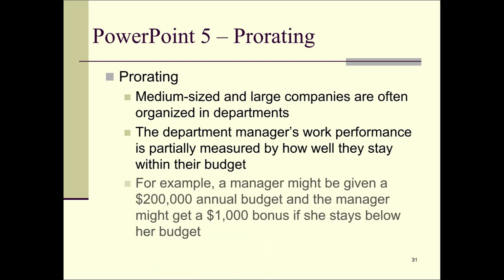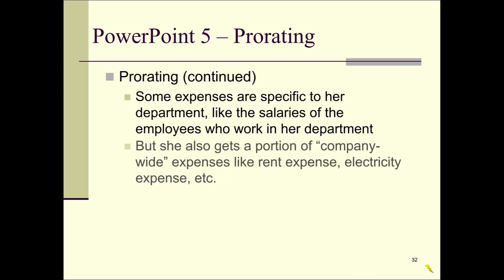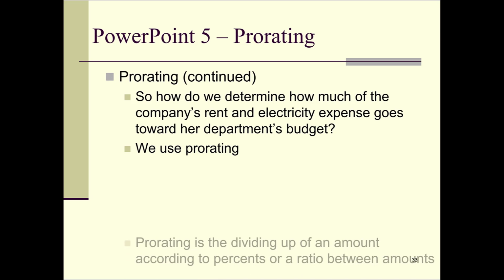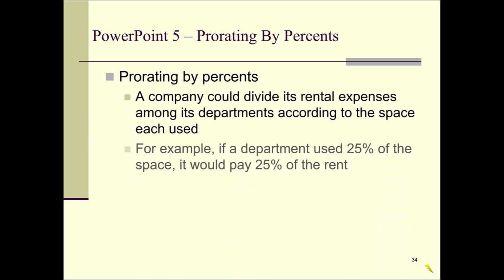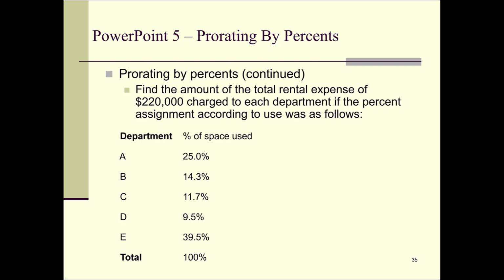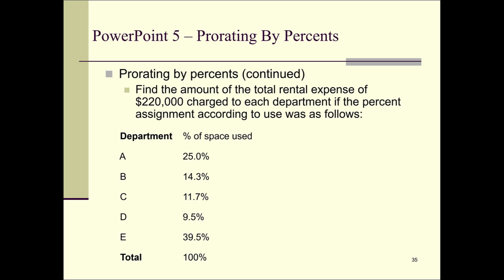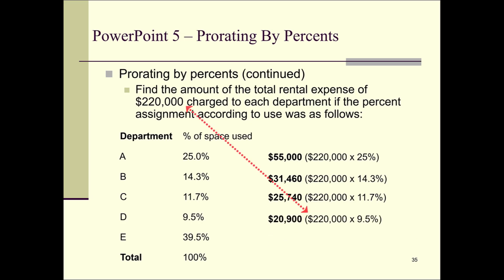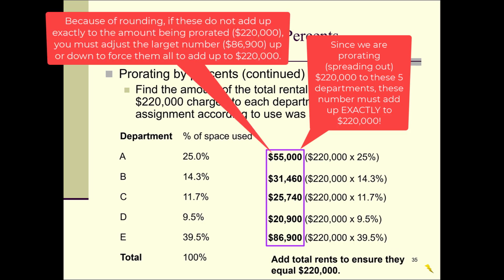Prorating by Percents